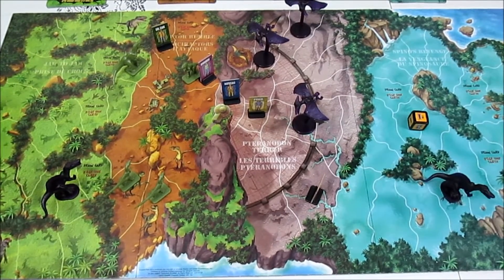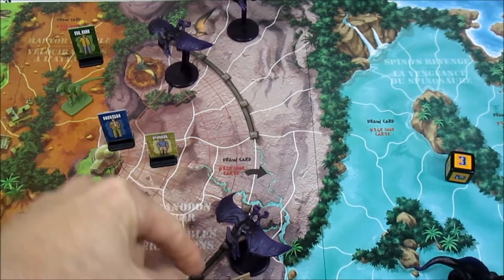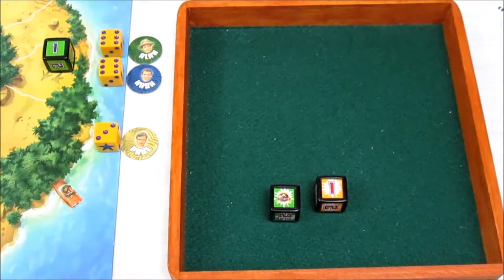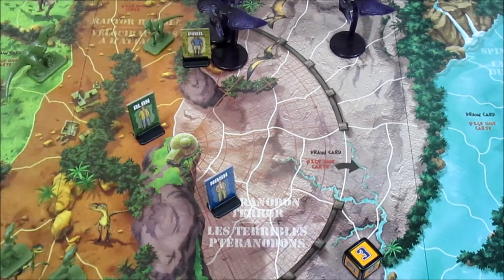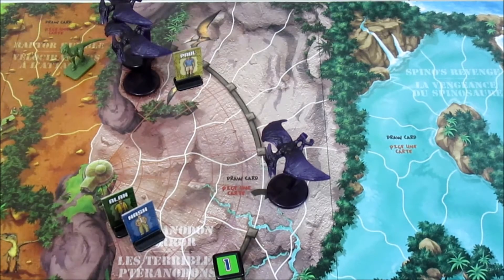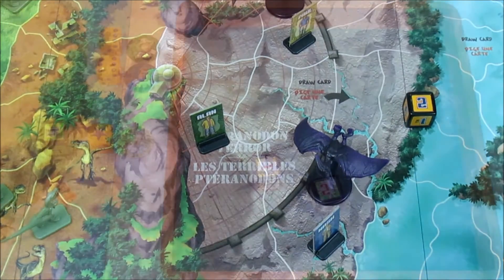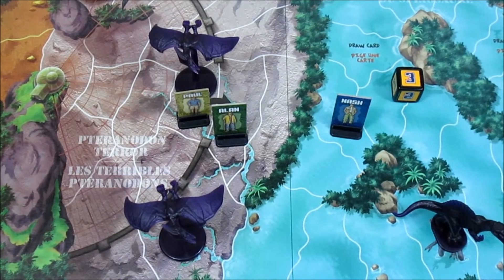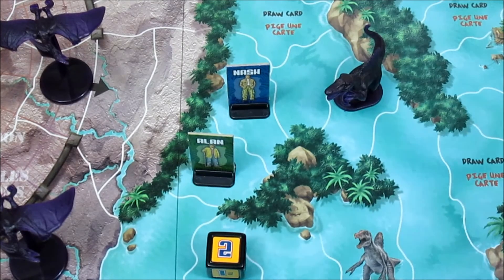Jurassic Park III: Part 3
Those Dinos sure eat well . . .